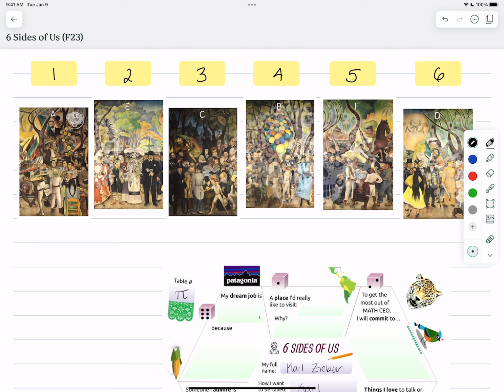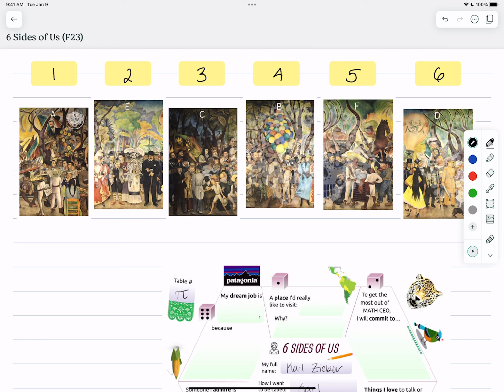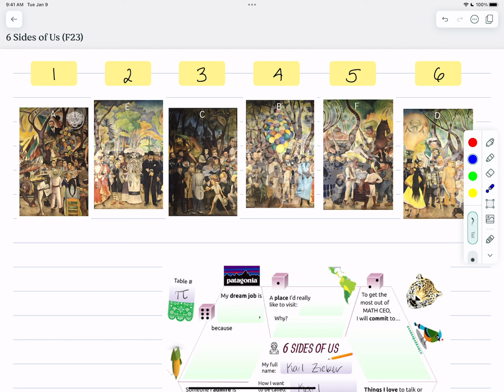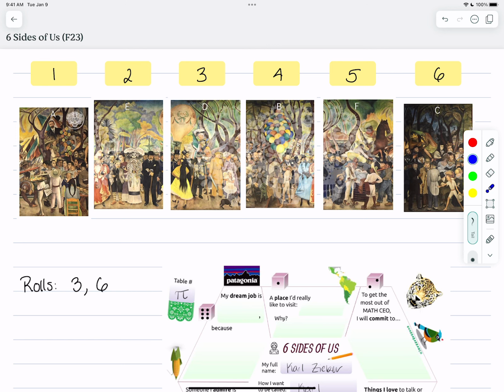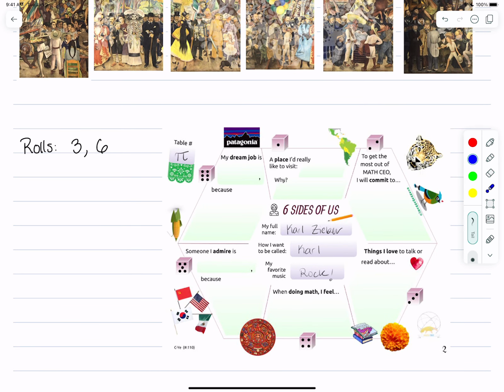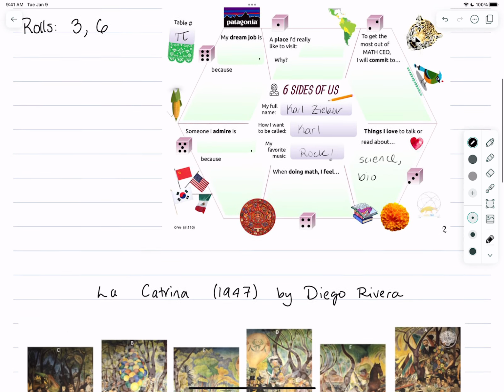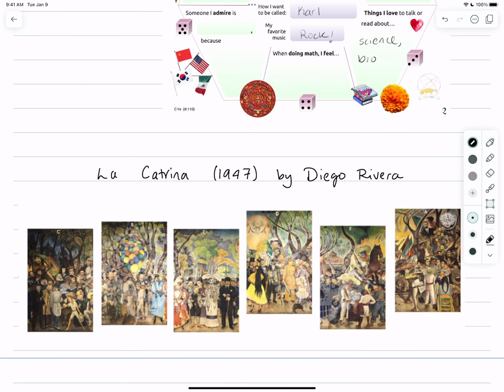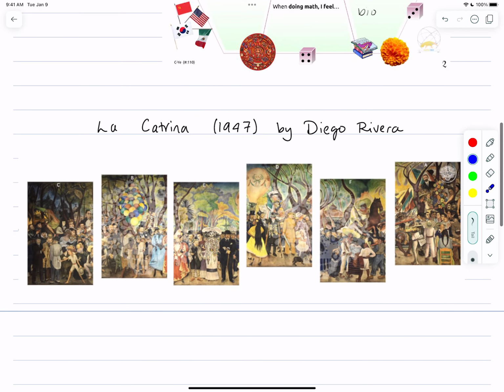6 Sides of Us - Math CEO F23